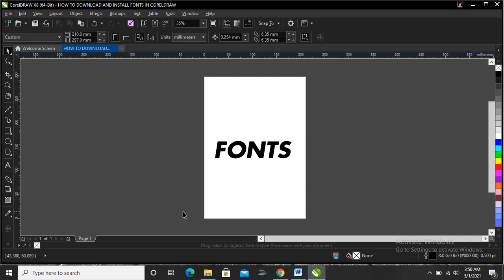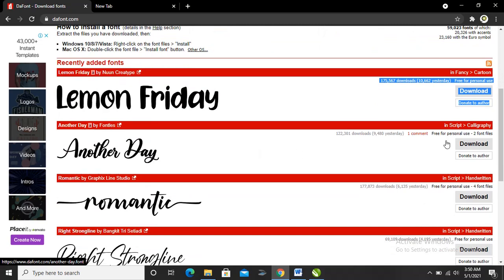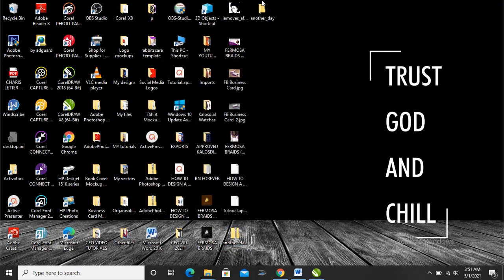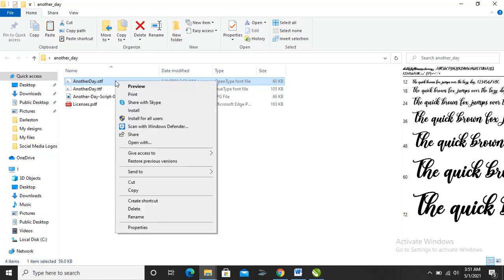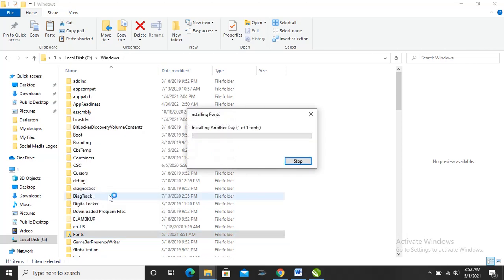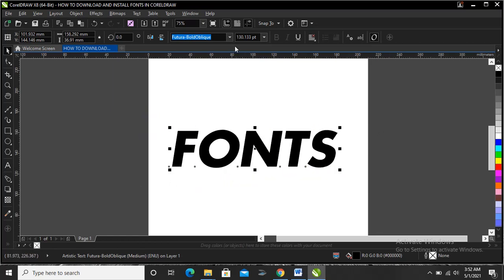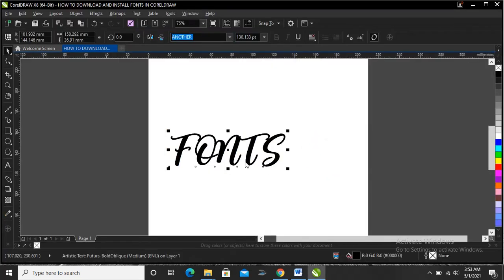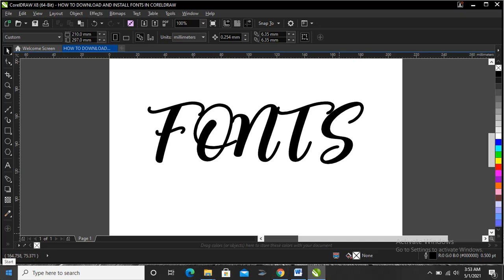HOW TO DOWNLOAD AND INSTALL FONTS IN CORELDRAW AND OTHER SYSTEM SOFTWARES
I will be showing you HOW TO DOWNLOAD AND INSTALL FONTS IN CORELDRAW AND OTHER SYSTEM  SOFTWARES.